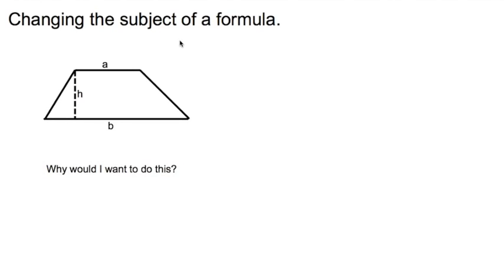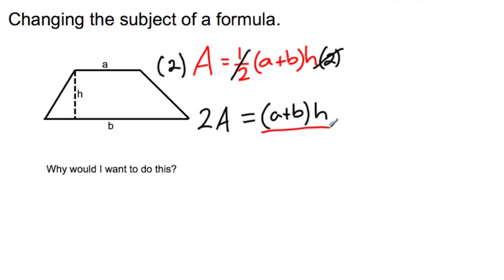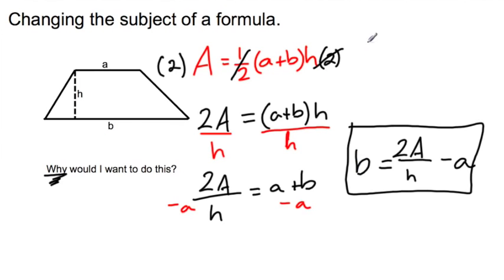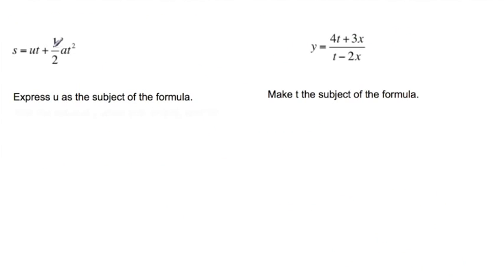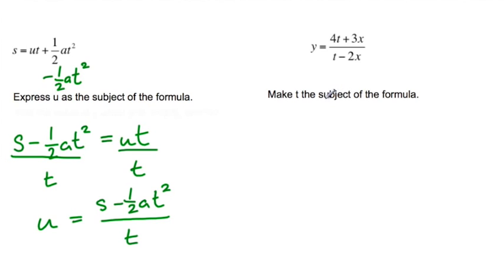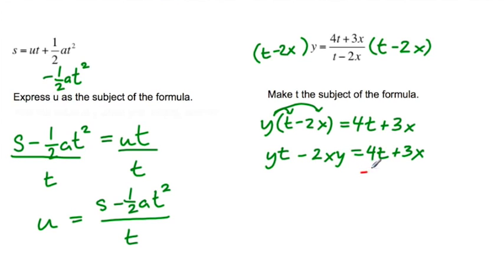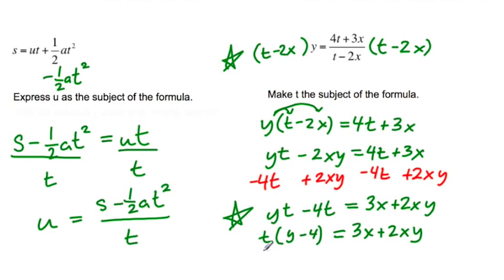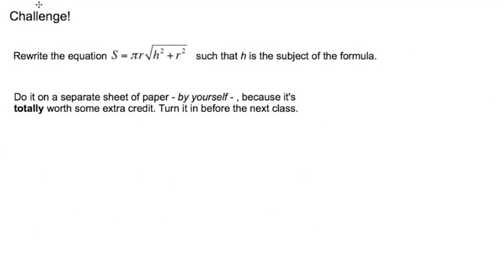Change the Subject of a Formula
Re-writing an equation can prove to be useful, especially in science.